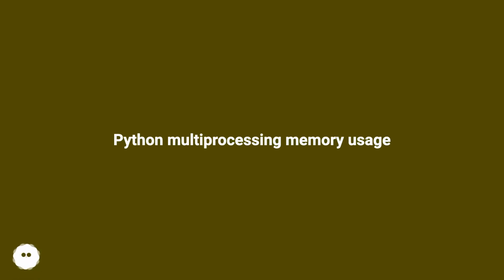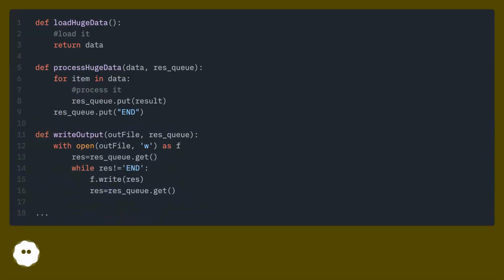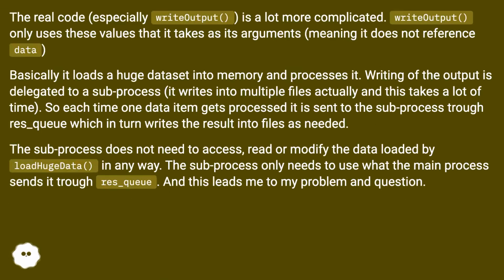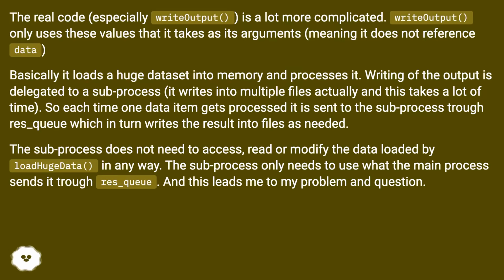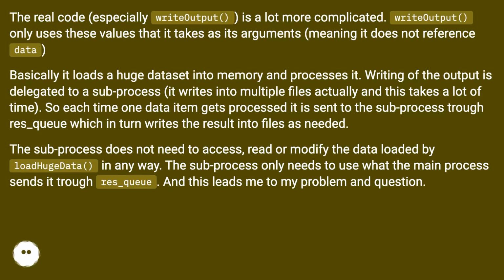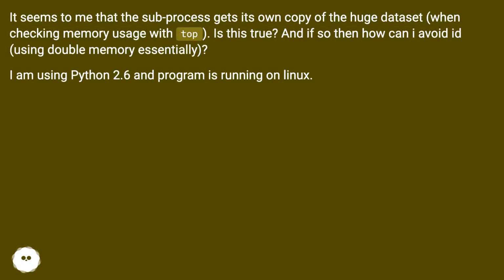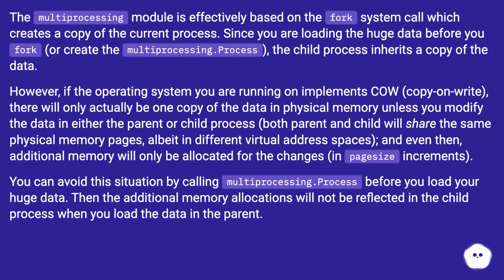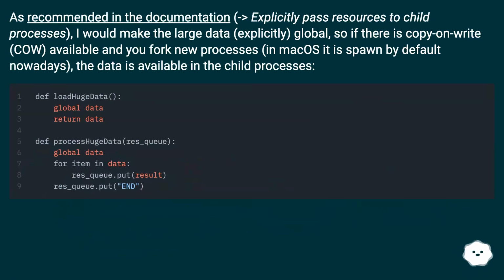Python multiprocessing memory usage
Chapters
00:00 Python Multiprocessing Memory Usage
01:14 Accepted Answer Score 34
02:22 Answer 2 Score 2
02:57 Thank you